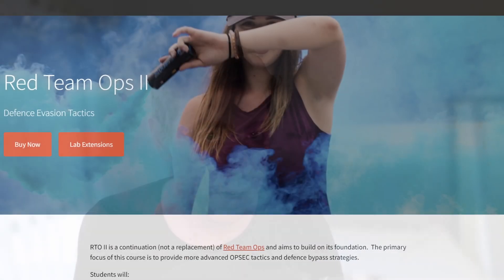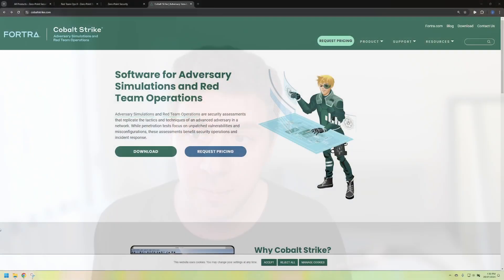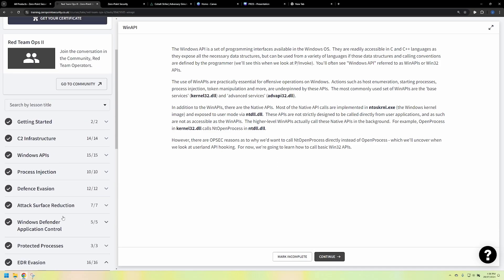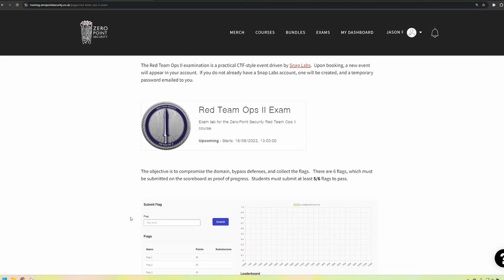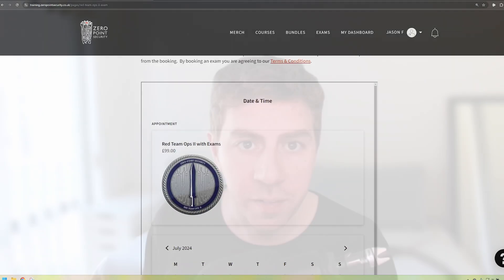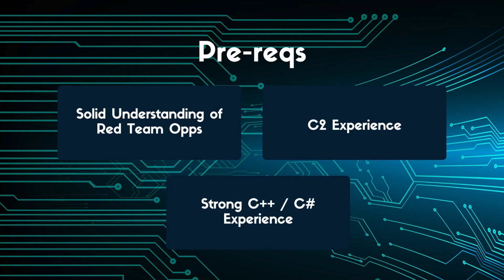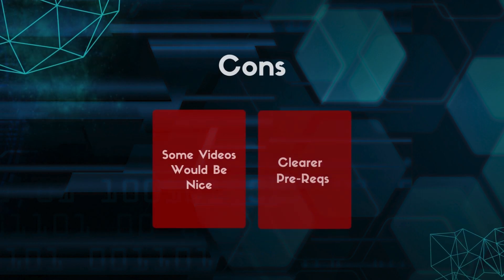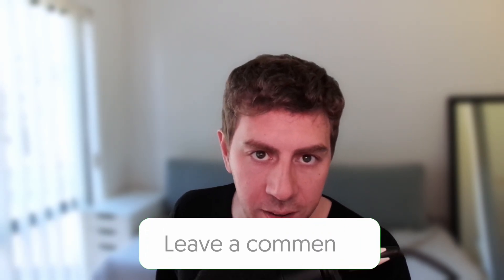Zero Point Red Team Opps Part 2 (CRTO2) - Full Course Review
In this video, we dive into the Red Team Opps Part 2 (CRTO2) course by Zero Point Security. We'll explore the detailed syllabus, hands-on lab environment, and rigorous exam requirements. Discover how this advanced course focuses on setting up secure C2 infrastructure, understanding Windows internals, performing process injections, and evading defenses. With industry endorsements from CREST and Cobalt Strike, CRTO2 offers high-quality training at an affordable price. Join us as we evaluate if this course is the right next step in your red teaming journey.

JSON Sec is a Cyber Security Awareness YouTube channel, focused on educating everybody of all walks of life about the importance of Cyber Security and how the landscape is changing from petty crime to acts of espionage and even warfare.